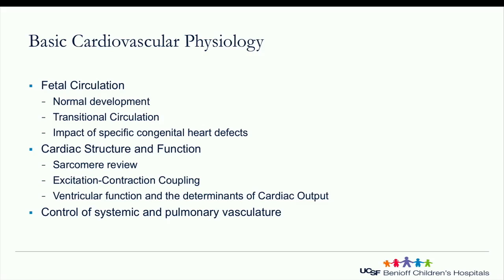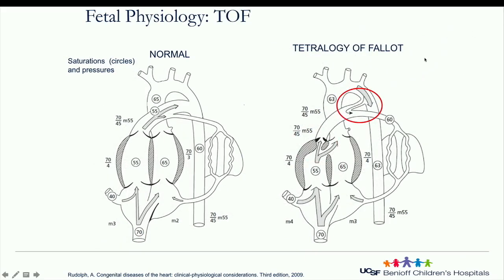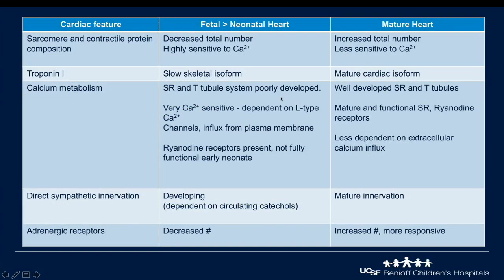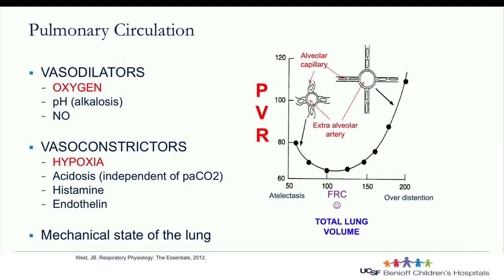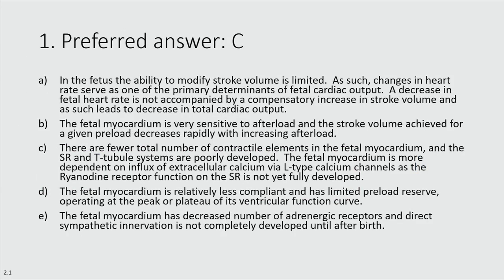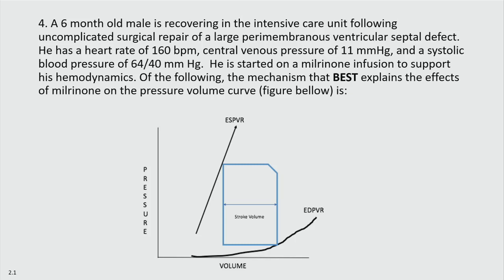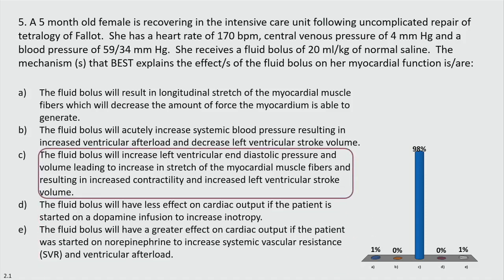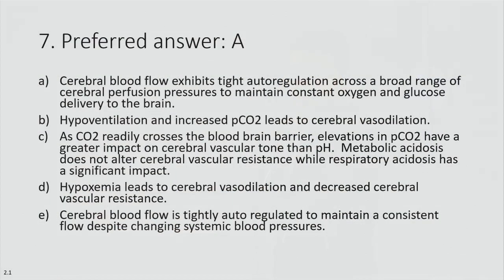Basic Cardiovascular Physiology Including Practice Questions